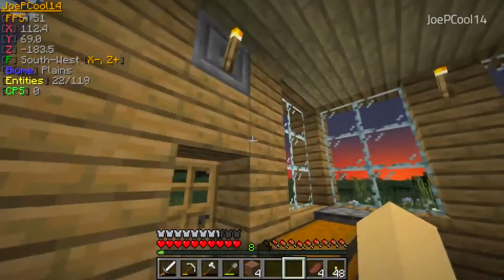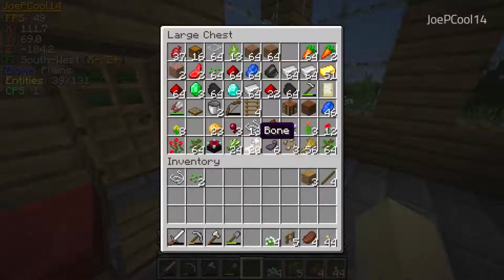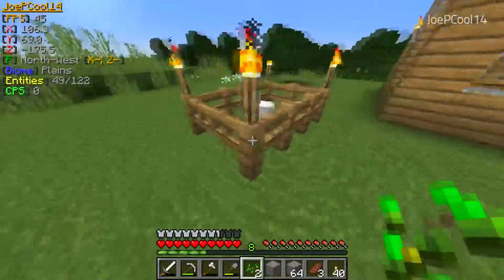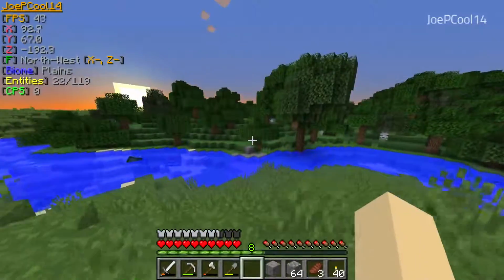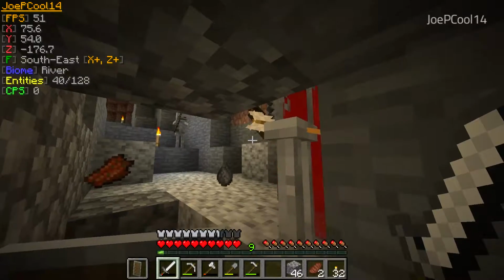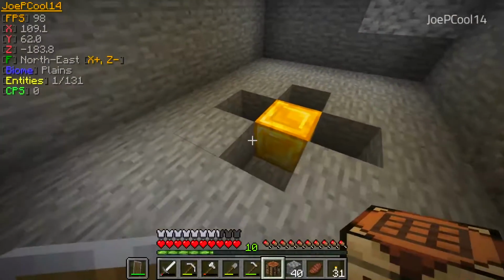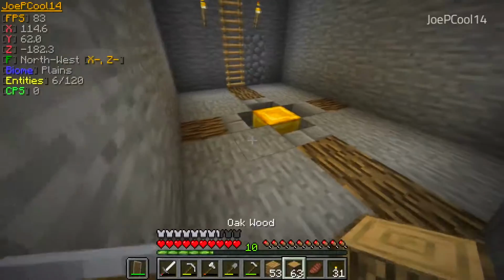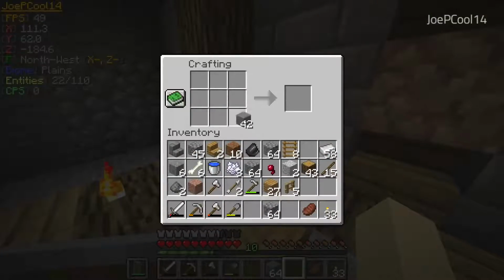Basement Storage | Joe Plays Minecraft S3 E9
In this episode, we get going on a small storage room with a unpleasant surprise...

→ This video is available on YouTube, BitChute and PewTube.

→ This video contains let's play or commentary footage created by JoePCool14. Permission is expressed to use short sections of the video elsewhere. Thanks for cooperating!